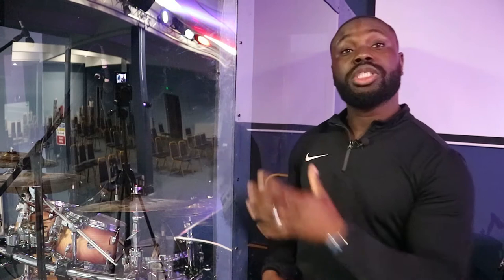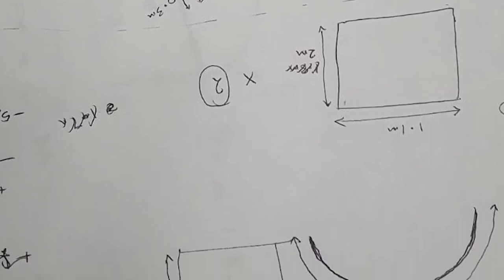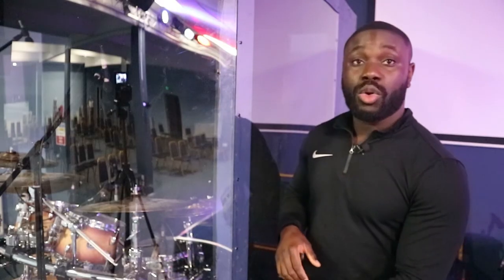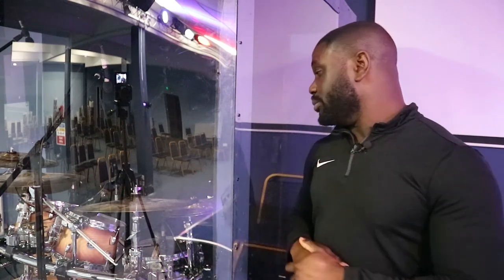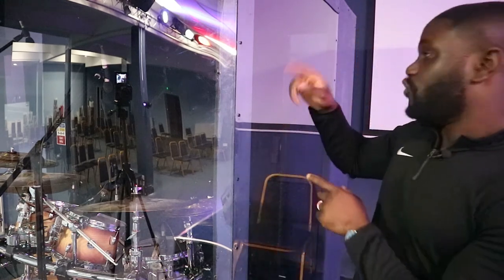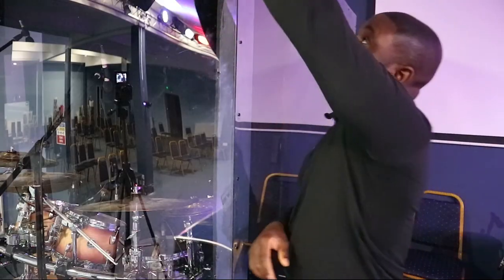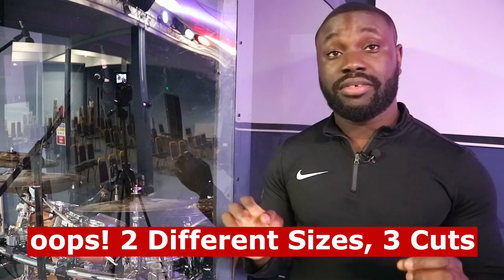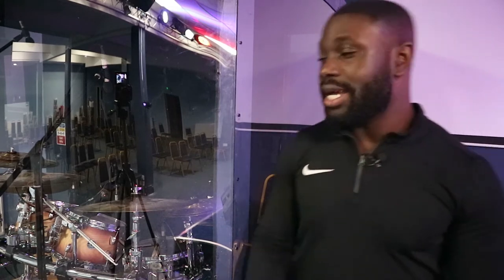How I Built Our DIY Custom Drum Enclosure With Acoustic Treatments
This was one awesome project which I enjoyed every bit of. It came with its own challenges but overall, I was extremely pleased with the outcome.